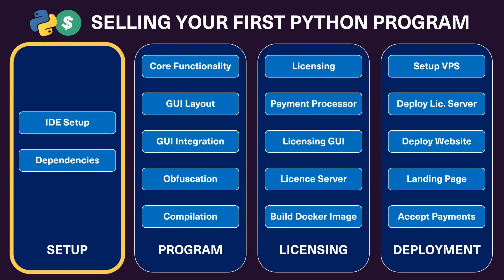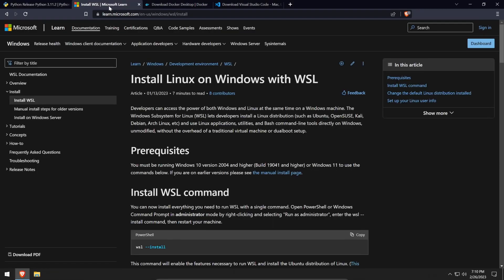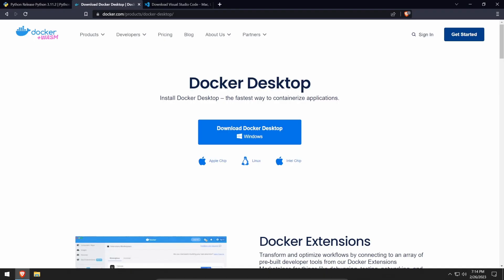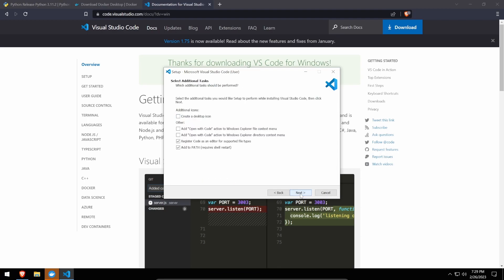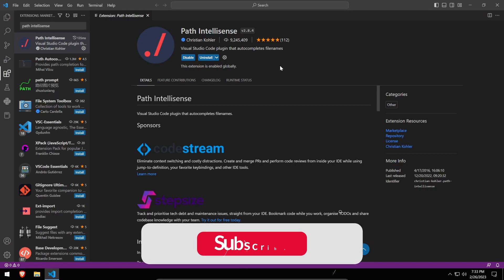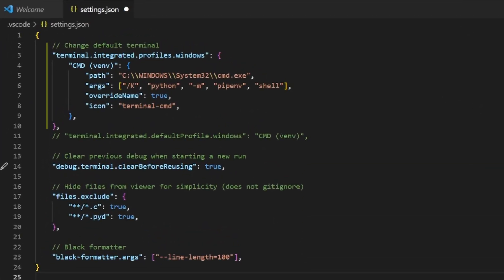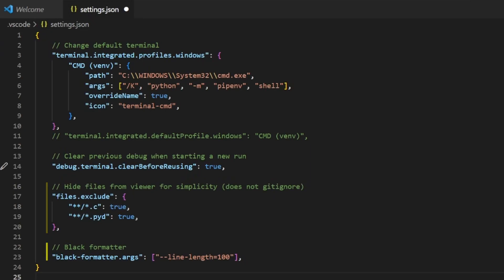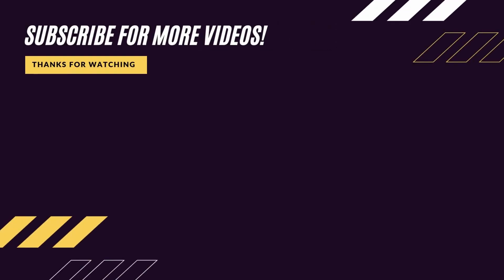Dev Environment Fundamentals - Sell Your First Python App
You've taken the plunge and now it's time to start setting up your development environment.

In this video I go over the development environment setup process on a 64-bit Windows 10 PC. By following these steps, you'll be able to install all the software necessary to proceed with the rest of the series.

Slight modifications to the instructions shown may be necessary for other platforms, however if you do some light reading in Stack Overflow you should be able to find what you're looking for. On Windows we install Docker Desktop as it is the easiest way to setup Docker, but we will not be using the Docker Desktop GUI throughout this series.

// TIMESTAMPS ⌛
00:00 - Intro
00:15 - Python
00:31 - Windows Subsystem for Linux (WSL2)
01:11 - Docker Desktop
01:46 - Visual Studio Code (VS Code)
02:09 - VS Code Extensions
02:49 - Workspace Settings
04:04 - Debug Launch Configurations
04:36 - Outro

○ OBS
○ Inkscape
○ GIMP (not what you think it is 🙃)
○ Canva

It really means a lot to me, and helps me make more videos just like these.

Thanks once again and have a great day! 😊